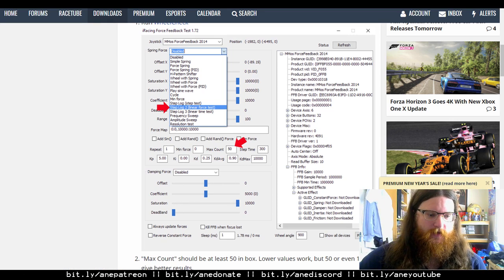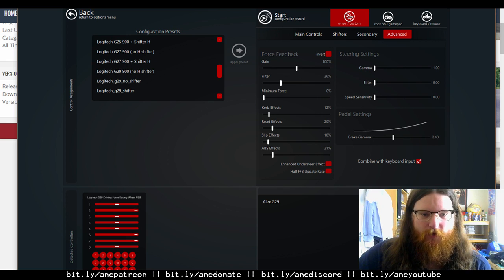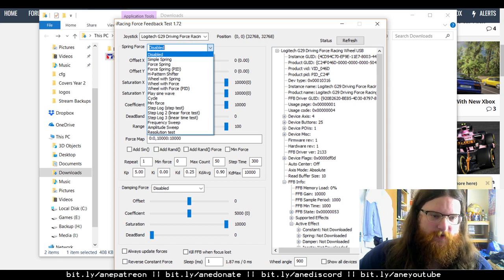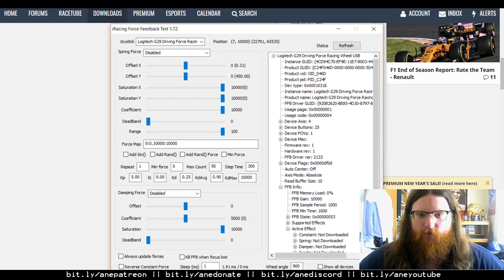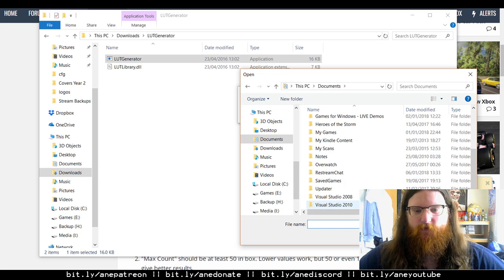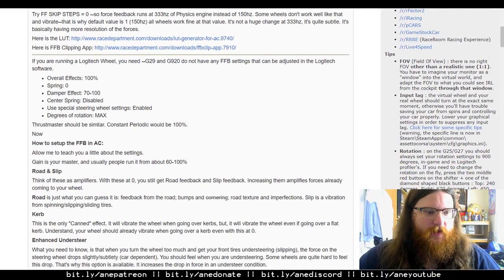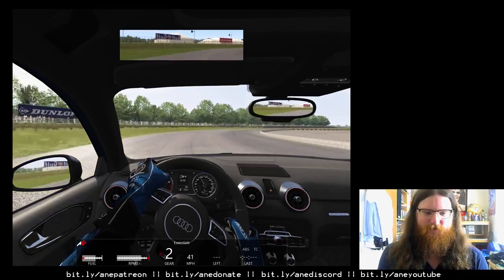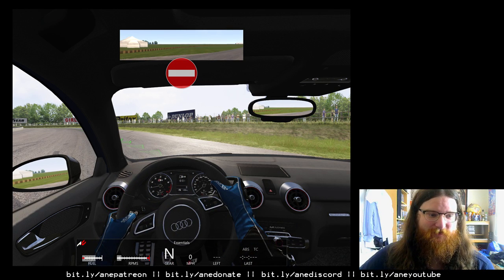Assetto Corsa - Logitech G29 - Wheel Settings Guide (Creating a LUT File)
A walkthrough of how to create a LUT file for your wheel and add it to Assetto Corsa.